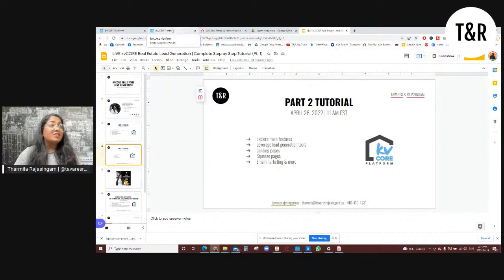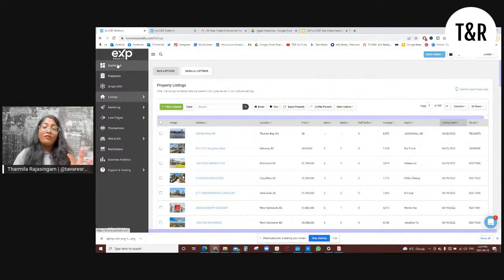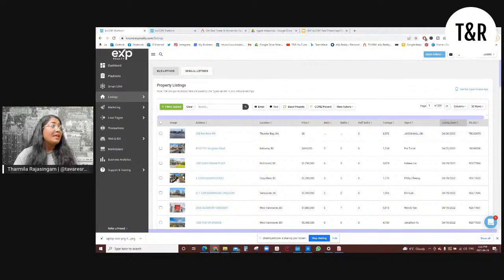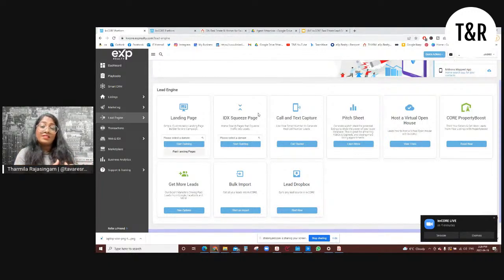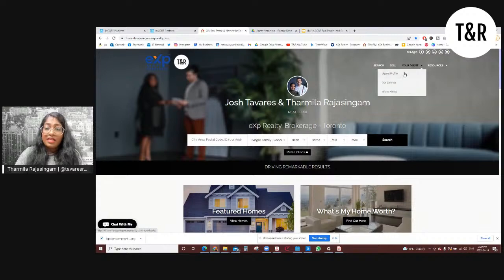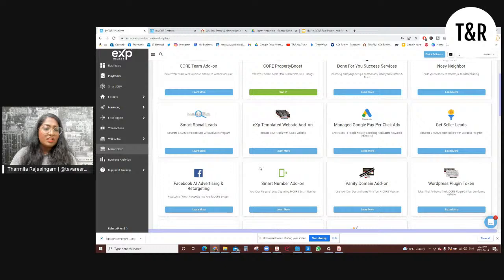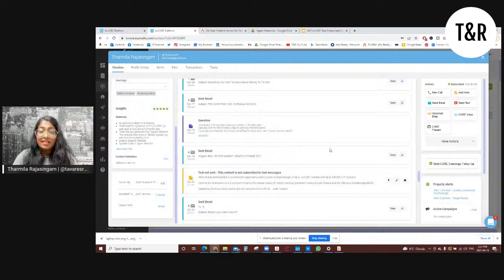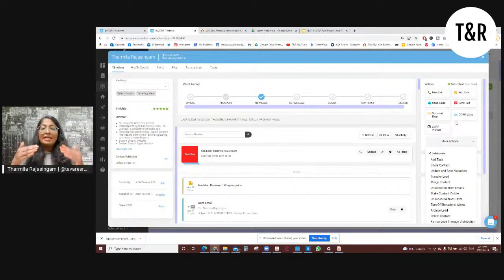kvCORE Real Estate Lead Generation | Complete Step by Step Tutorial (Pt. 1)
This is an overview of kvCORE Platform. Learn how to leverage this smart real estate technology to grow and scale your real estate business. This is a step-by-step tutorial on kvCORE tools and how to effectively use it to generate leads.

*NEW* kvCORE Lead Generation: The Ultimate Real Estate Marketing Webinar

The Ultimate Real Estate Marketing Webinar is here! This is a 4 week, intensive webinar on how to effectively use your Smart CRM, kvCORE Platform to grow and scale your real estate business.

This is like no other kvCORE training, because you will learn actionable marketing strategies to leverage this powerful real estate technology to generate, nurture and convert leads - beyond technical. This is a strategy based webinar, not just another tutorial on how kvCORE works. kvCORE is a complete tech ecosystem to put your business growth on autopilot.

Week 1 (Tuesday, May 3, 2022, 11am EST)
Building Your Database | kvCORE Smart CRM Overview

Week 2 (Tuesday, May 10, 2022, 11am EST)
kvCORE Landing Pages & Squeeze Pages for Generating Leads

Week 3 (Tuesday, May 17, 2022, 11am EST)
Free & Paid kvCORE Tools for Generating & Nurturing Leads

Week 4 (Tuesday, May 24, 2022, 11am EST)
Automating Your Nurturing - Smart Campaigns & Email Marketing

An exclusive training by Tharmila Rajasingam, Marketing Consultant & Co-Founder of karuvi® & Marketing & Mindset, Real Estate Investor in Toronto and Real Estate Agent & Global Team Leader at eXp Realty. With over a decade working in marketing and leading campaigns; Tharmila brings a fresh and new perspective on how to effectively leverage kvCORE to grow and scale your real estate business through marketing strategies and modern approach for lead generation.